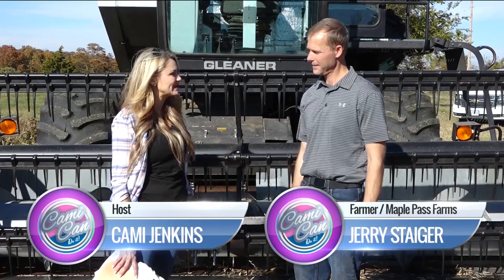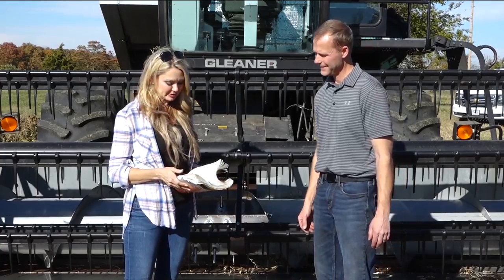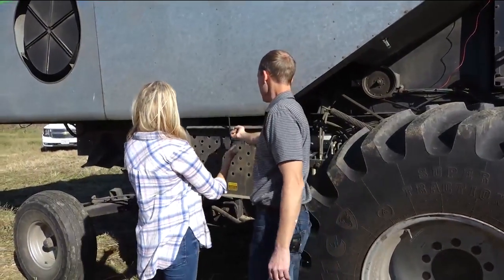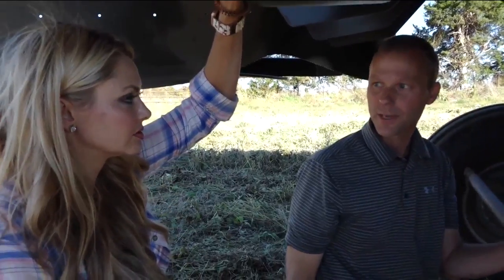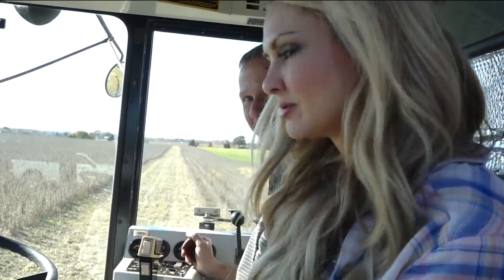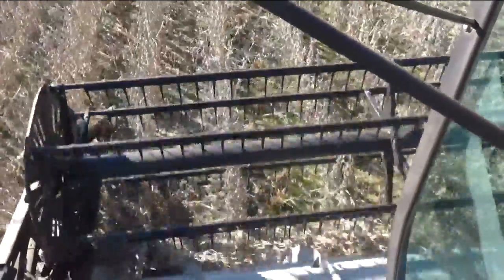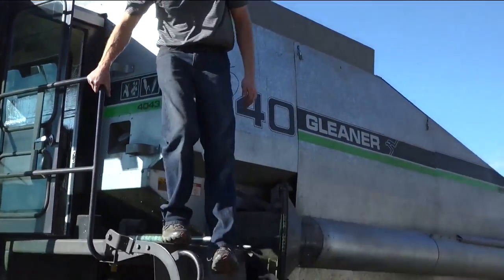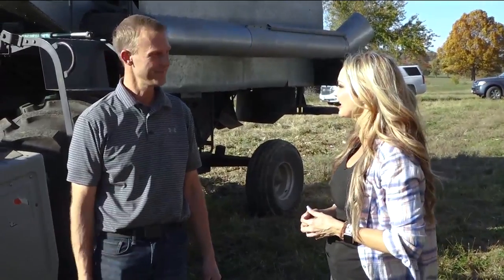Ozarks Live - Cami Can Do It - Soybean Farming - 11/16/2021